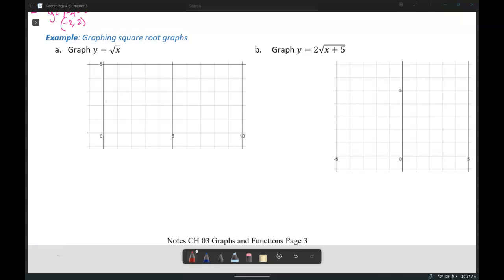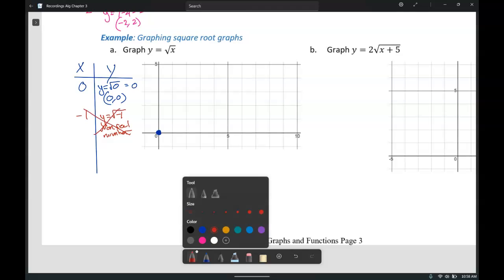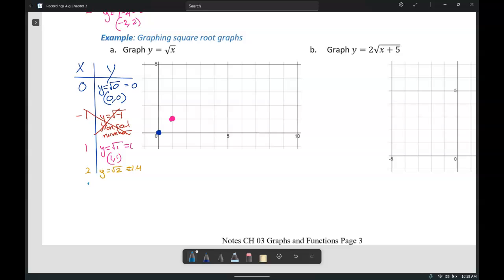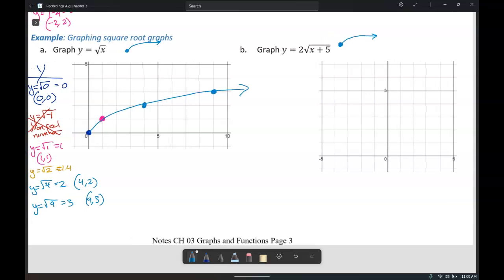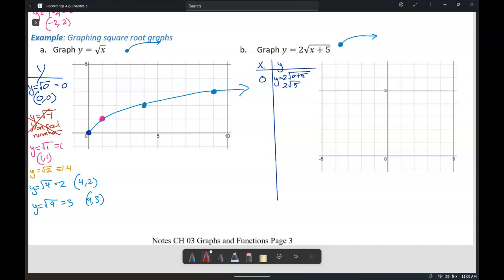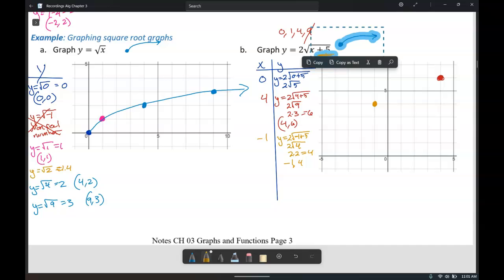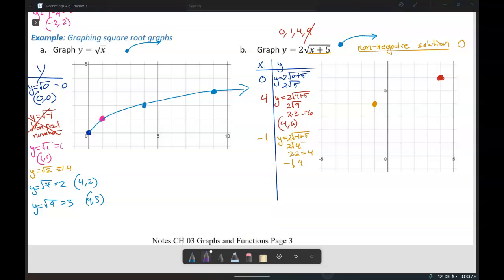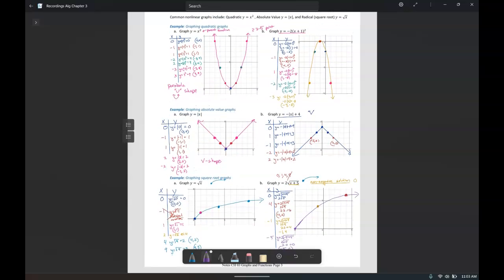Alg II - 3.1 Part 6 - Graphing Non-Linear Equations - Square Root